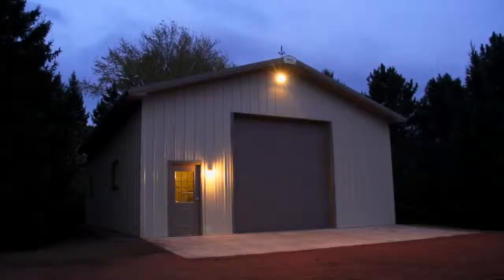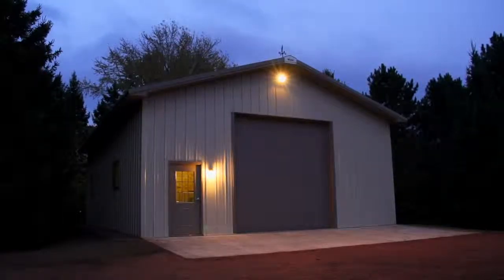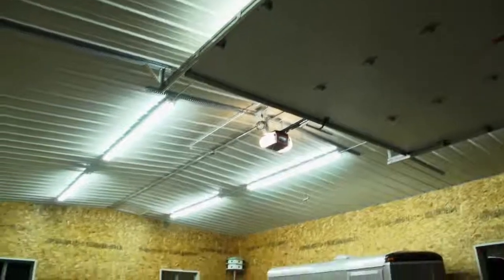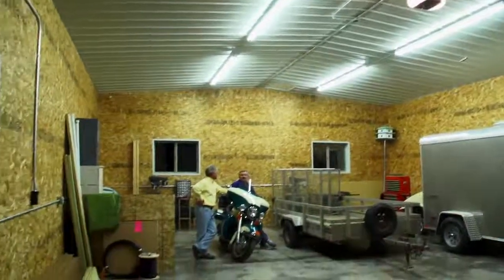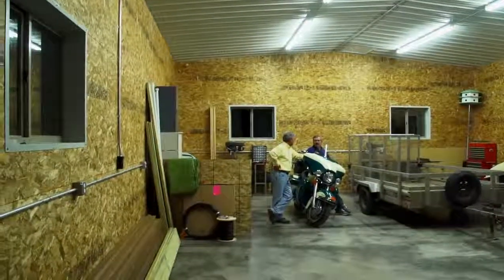Wick Buildings Toy Shed Customer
This video describes the toy shed and the building process experienced by a customer of Willie Kimmons, a Wick Authorized building partner located in Merrill, Wisconsin.  Building is located in Northern Wisconsin.  In continuous operations since 1954 and with more than 69,000 buildings completed, Wick Buildings provides post-frame structures for agricultural, dairy, equine, residential storage, municipal, commercial and light industrial markets. Wick Buildings are sold by independent builders, and built by independent builders and Wick crews who live and work in their local communities.